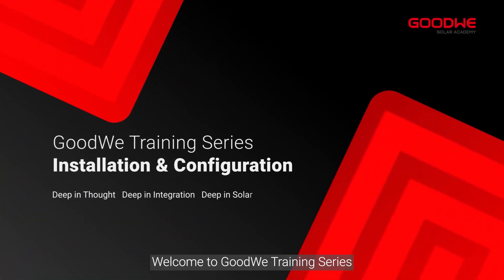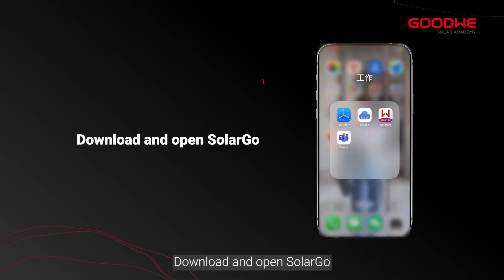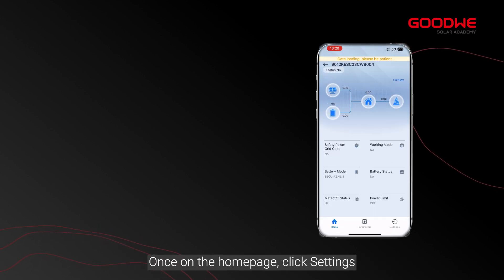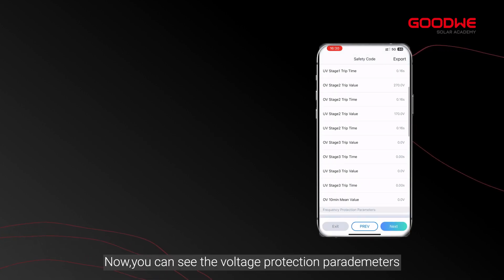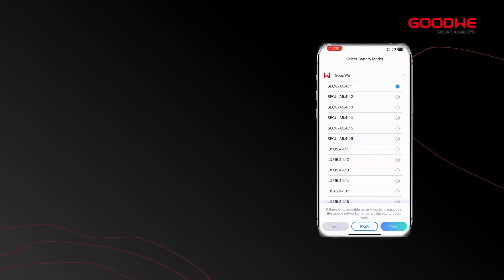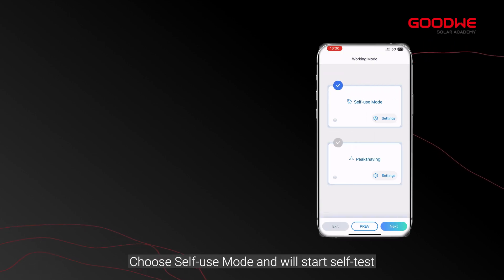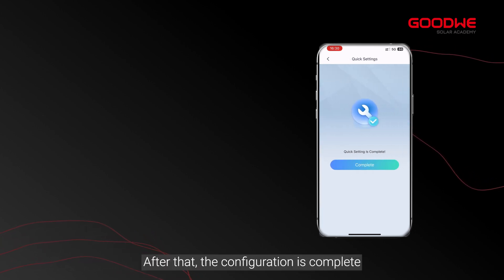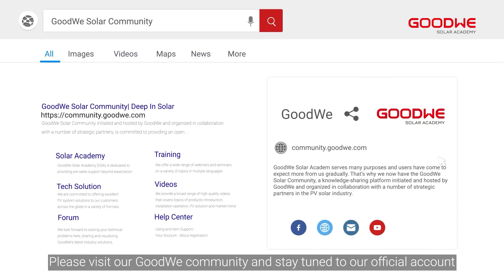GoodWe Lynx A G3 Series battery configuration via SolarGo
00:00~00:16 Opening
00:16~01:06 Commissioning via SolarGo
01:06~01:22 Ending